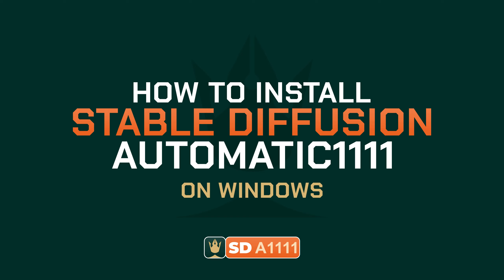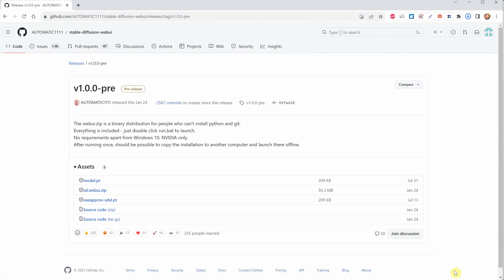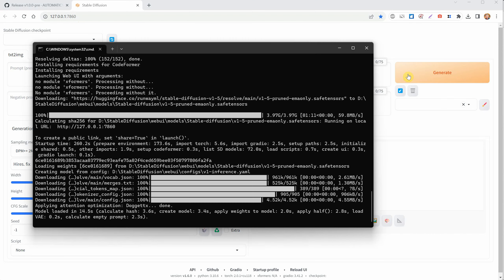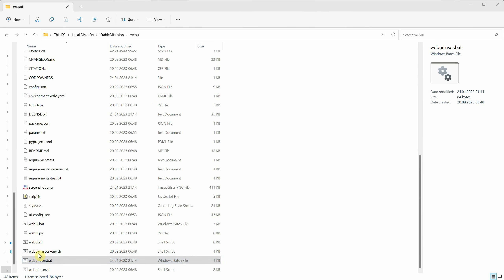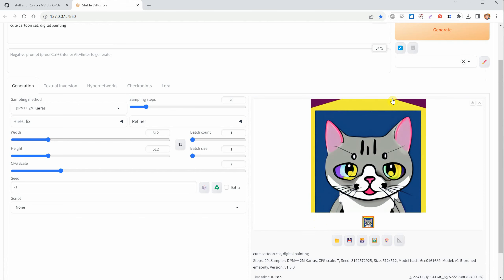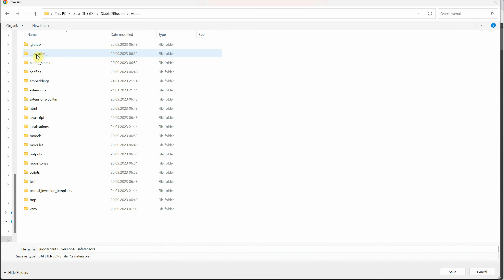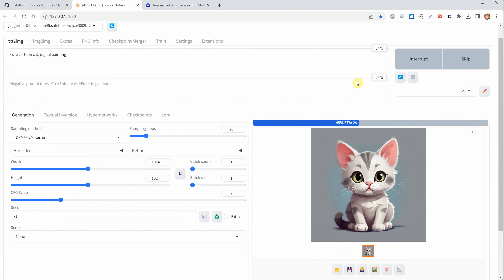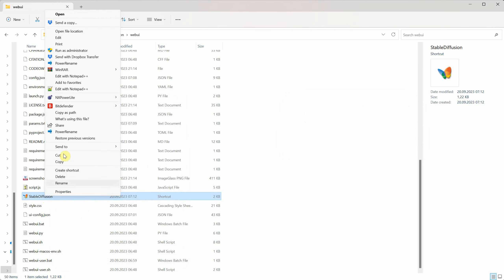How to Install Stable Diffusion Locally on Windows - Automatic1111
Looking for a simple guide on how to install Stable Diffusion AI on your Windows computer? You're in the right place! In this video, we'll show you the step-by-step process of getting Stable Diffusion up and running on your Windows 10 or 11 PC. We'll focus on the Automatic1111 interface, which is just one of many that work with Stable Diffusion.

Here's what we'll cover:

- Downloading the necessary files.
- Unzipping and running some simple commands.
- How to make the program run faster.
- Adding new, more powerful models for better results.
- Tips and tricks for using the program more efficiently.

By the end of this video, you'll know how to install and start using Stable Diffusion. You'll also learn how to speed up image generation and make your images look way better. Whether you're new to Stable Diffusion or just looking for some pro tips, this tutorial has got you covered.

Chapters
00:00 Stable Diffusion Download
01:33 Stable Diffusion Install
02:40 Stable Diffusion Up and Running
05:44 Download SDXL Models
06:56 Generating Ai Images with SDXL model
08:36 Creating a Shortcut for Stable Diffusion